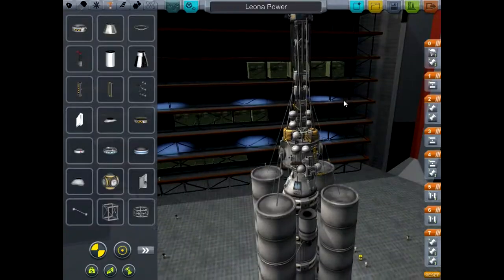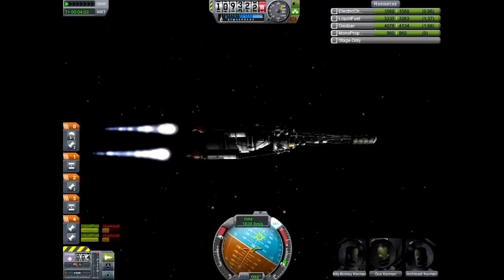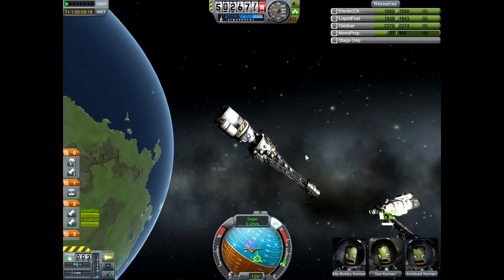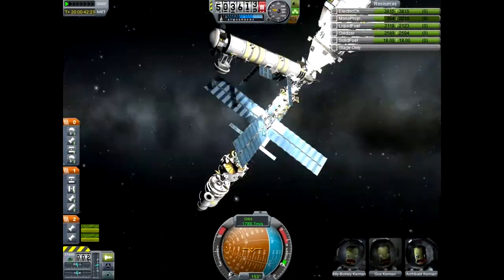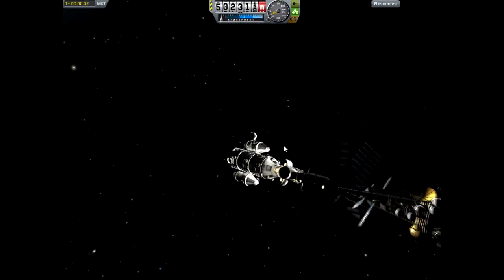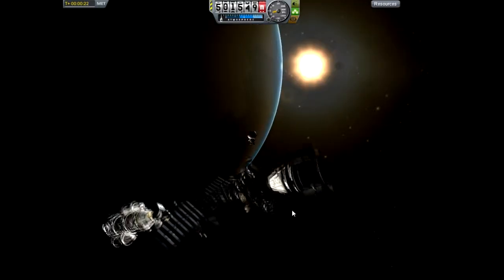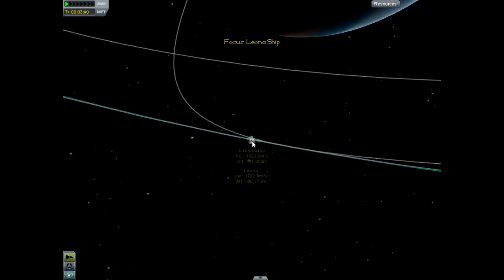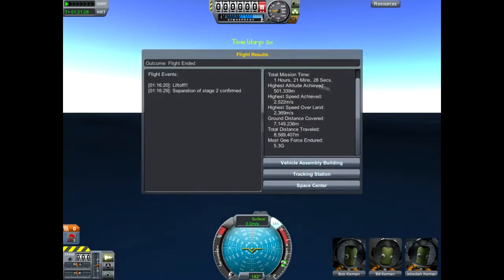KSP Level 4 Back to my first station, Jeb is coming home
I take a new module to the station and swap the crew.